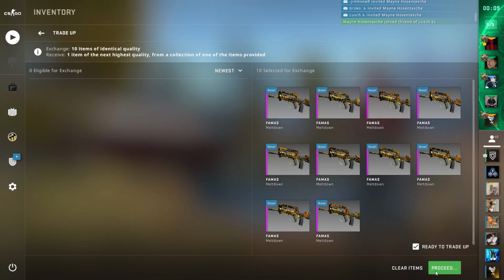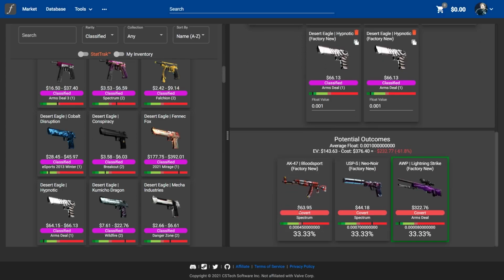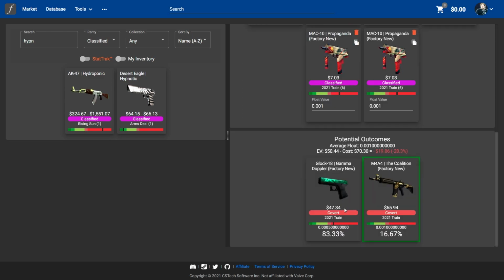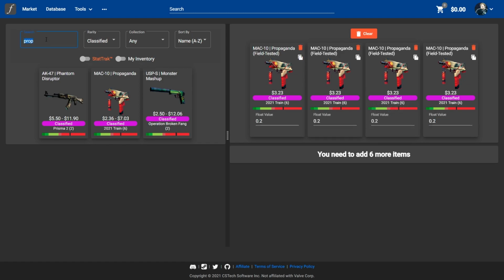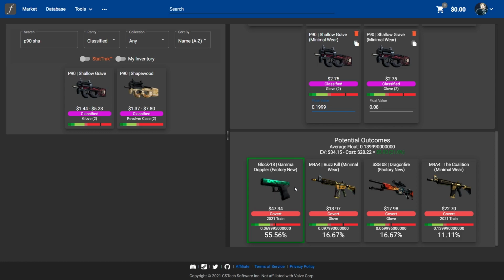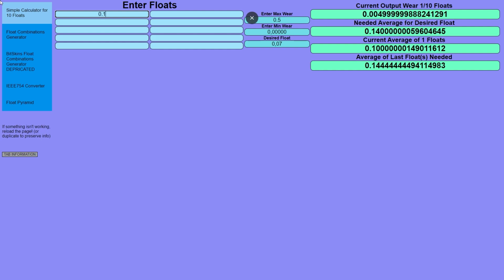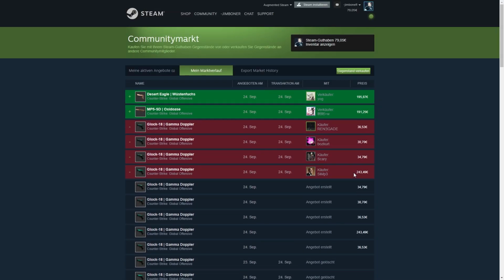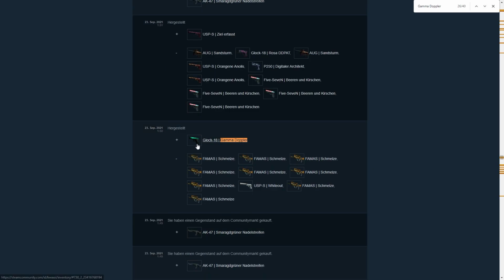How to make profit from the BROKEN Glock-18 Gamma Doppler Trade Ups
In this video I show you how to make profit from the Glock-18 Gamma Doppler Trade Ups by going for Emeralds at a ridiculously high percentage. I had a lot of video material not included in a vid as proofs for the theory cause I didn't want to make a 30 minute long video. Comment what you got if you do this trade up idea!